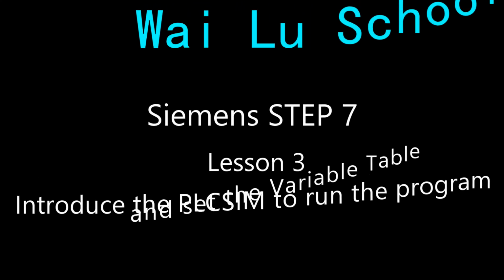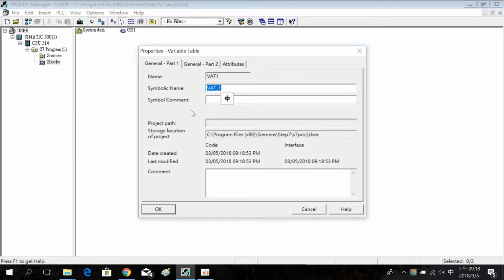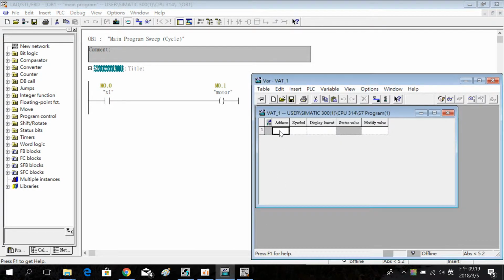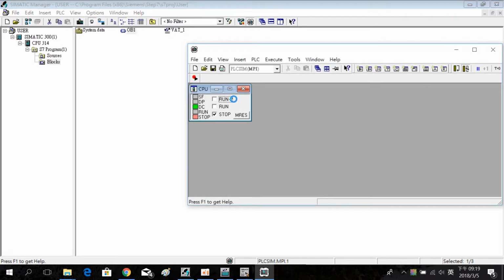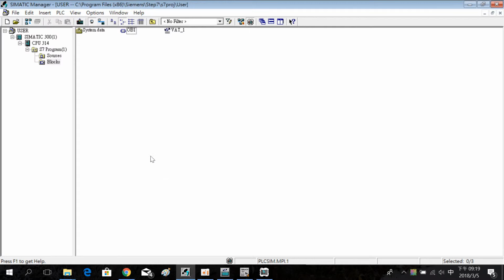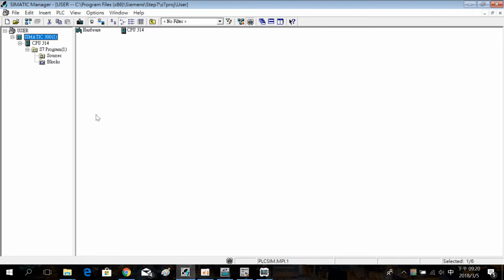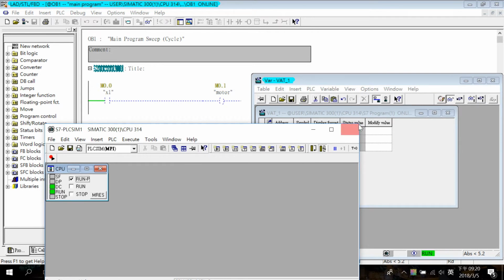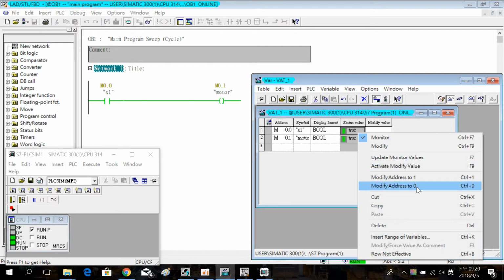SIEMENS SIMATIC MANAGER STEP 7 - Introduce PLCSIM to running program and Setup Variable Table (VAT)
Introduce SIMATIC Manager：
 Introduce PLCSIM to running program and Setup Variable Table

We will continue to update the video ,Thank and share!

Wai Lu Refrigeration Engineering Limited